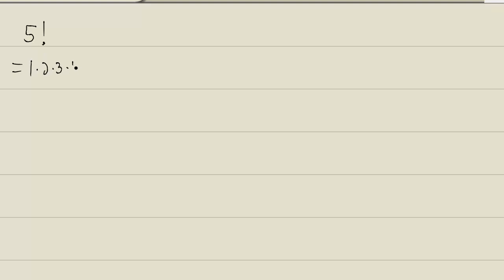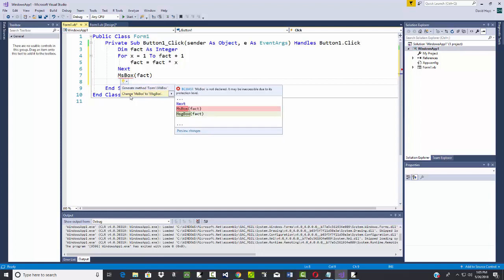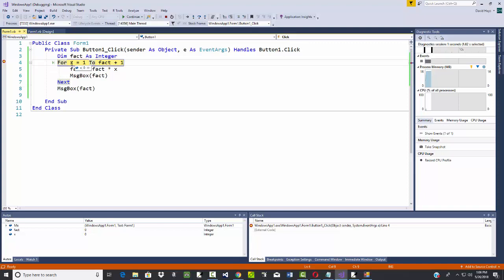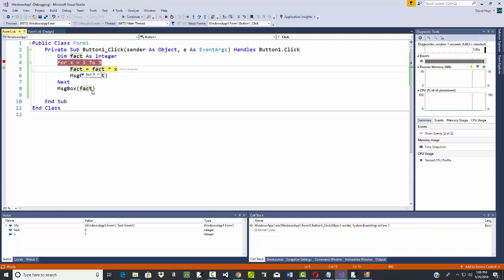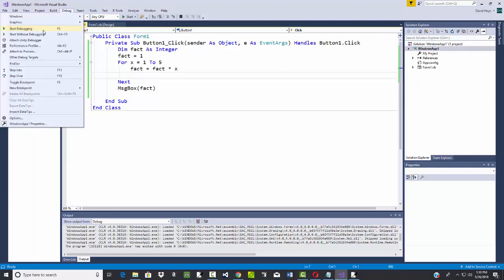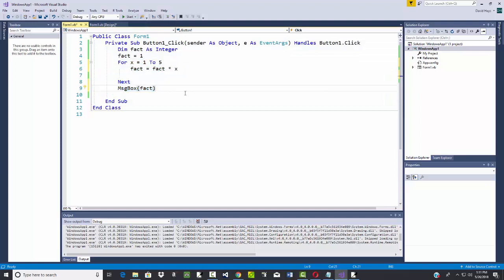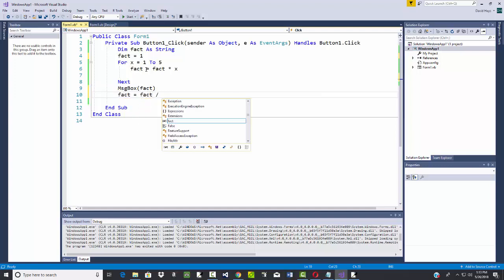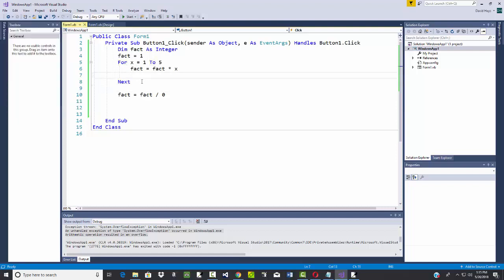Visual Basic Programming - Errors and Debugging